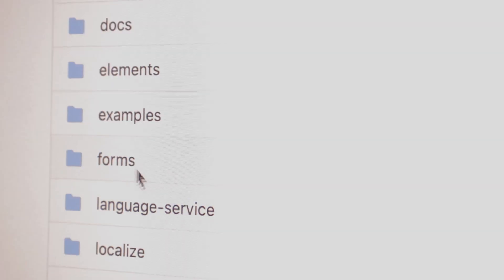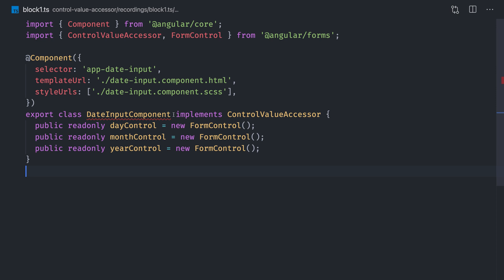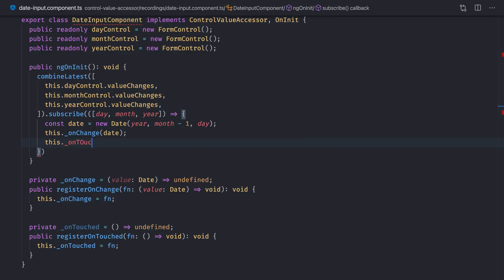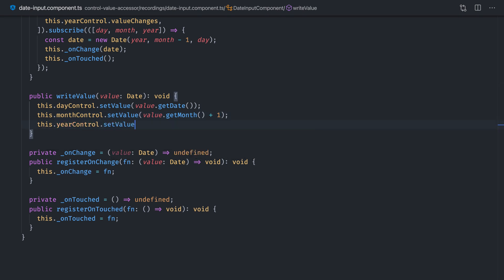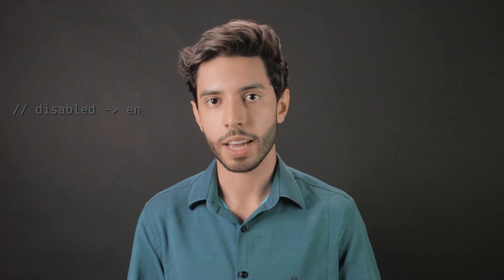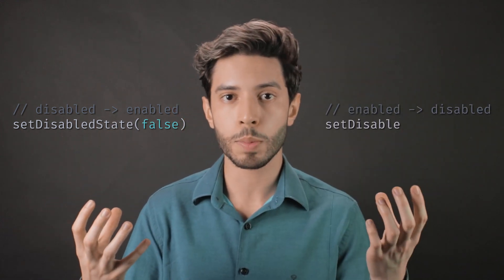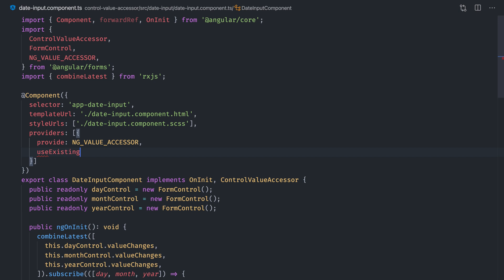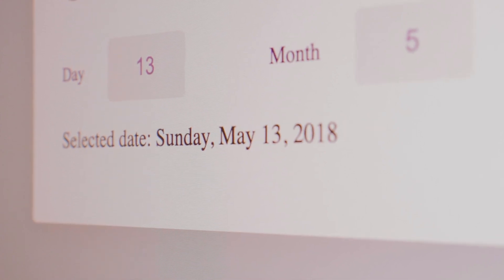Control Value Accessor: Custom Form Components in Angular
Angular allows us to control form inputs using the FormsModule or the ReactiveFormsModule. With them, you can bind a FormControl to your input and control its value.

If you want to create a custom form component and control it with a FormControl, you'll need to make it a ControlValueAccessor. Learn how to do it in this video.

CHAPTERS
0:00 Introduction
0:21 Native Inputs and FormControls
0:49 Control Value Accessor
1:47 Providing the NG_VALUE_ACCESSOR
2:21 Conclusion